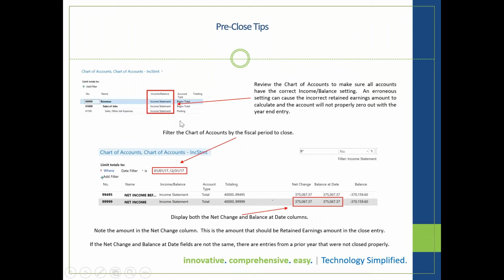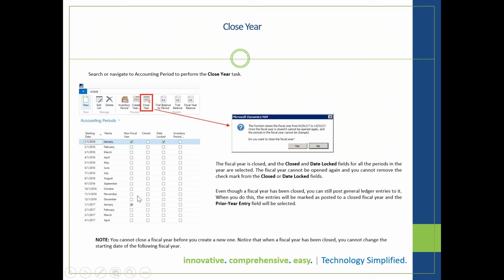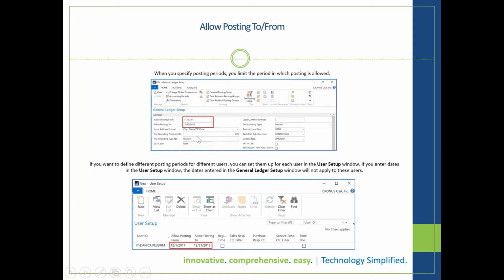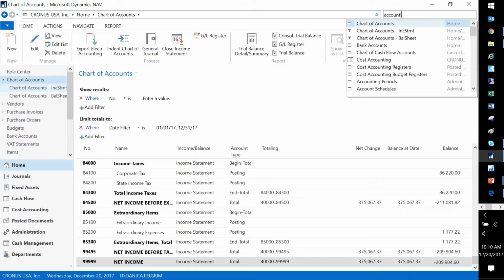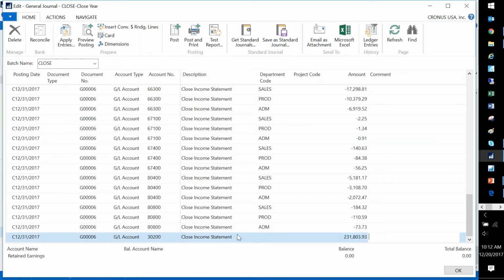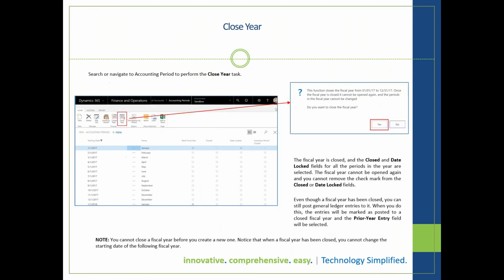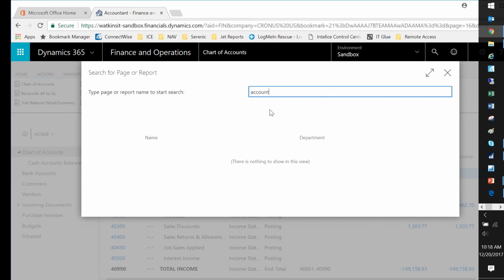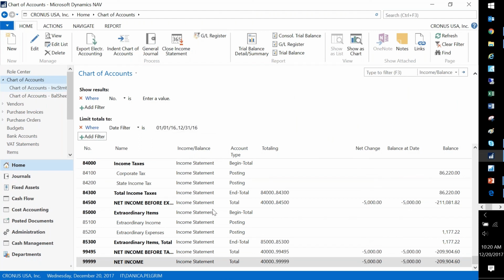Close Year Process - Dynamics Nav 2017 | Intelice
What’s so great about Dynamics NAV 2017 is its integration capabilities and simplicity. And this latest version offers significant enhancements for deeper integration with Office 365.